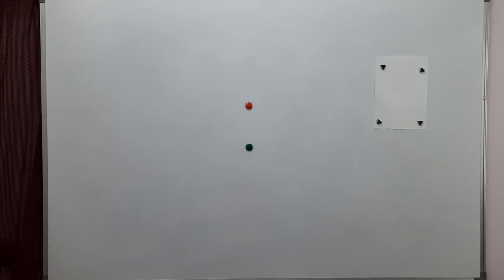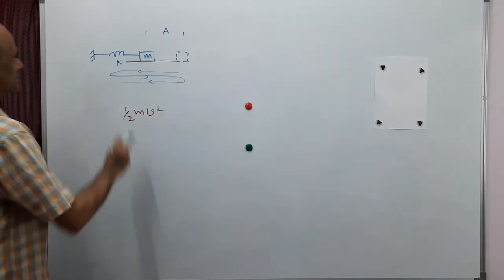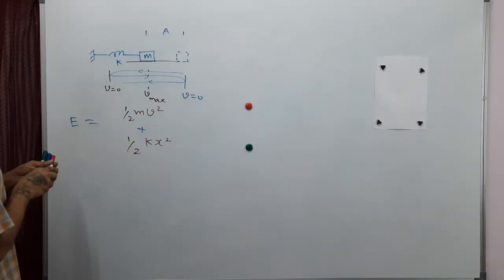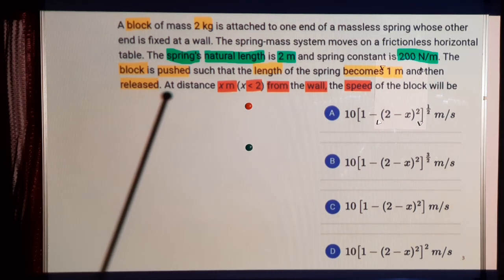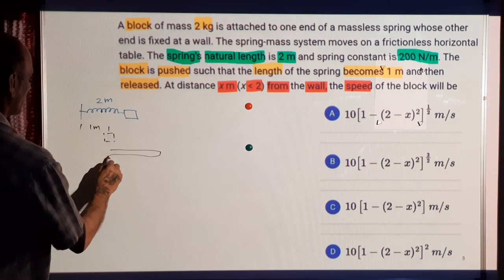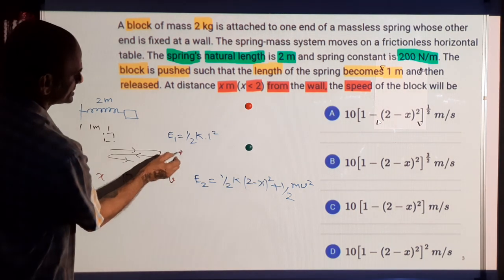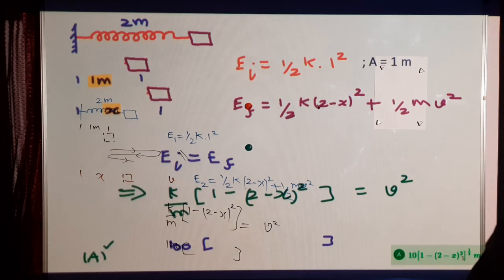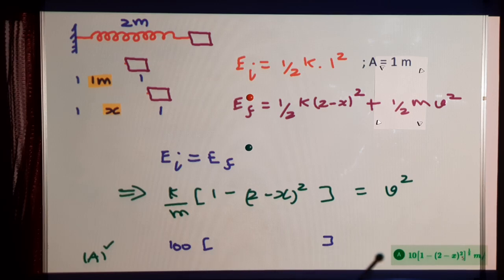JEE Main PYQ | SHM | block 2 kg spring nat len 2m, 200 N m, x m speed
JEE Main PYQ

Topic: SHM | block 2 kg spring nat len 2m, 200 N m, x m speed